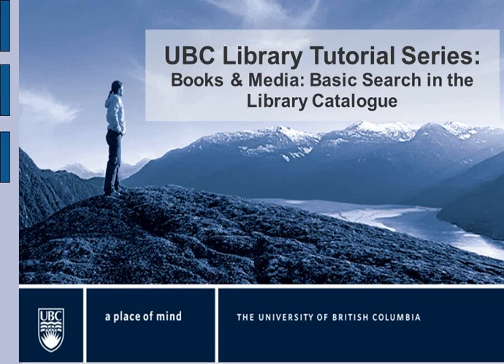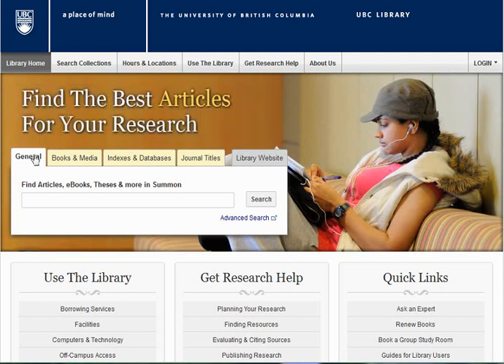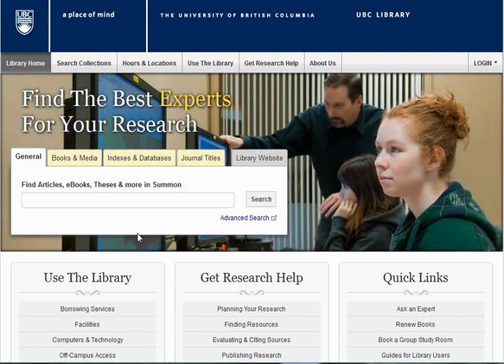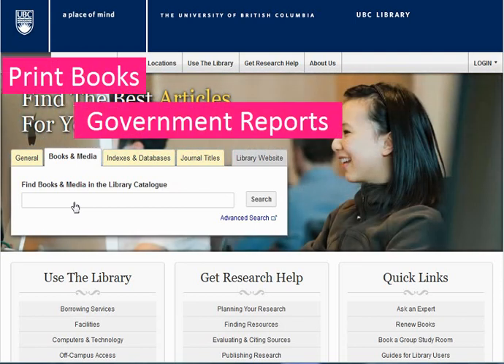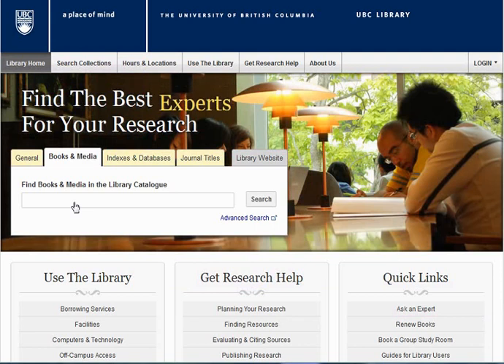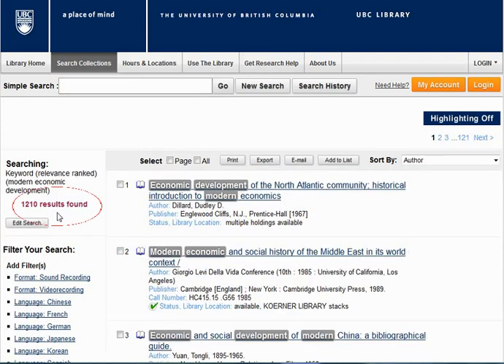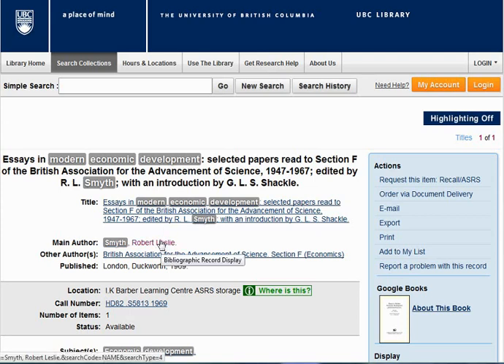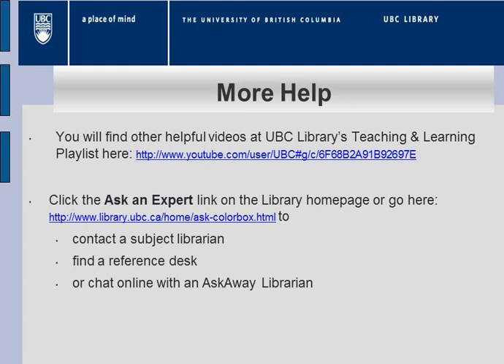Books & Media: Basic Search in the UBC Library Catalogue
Brief tutorial on conducting simple searches in the catalogue.